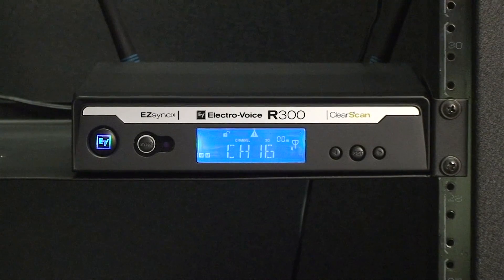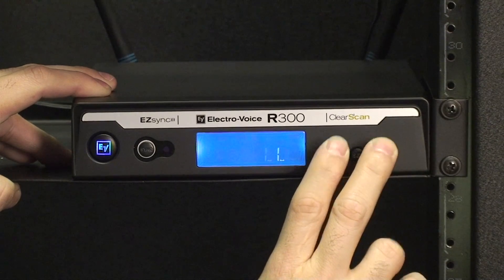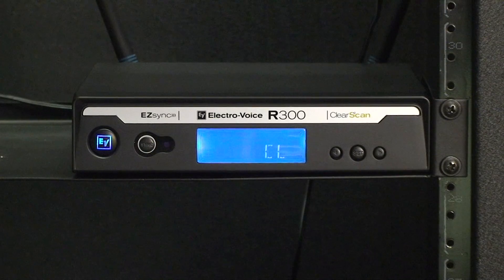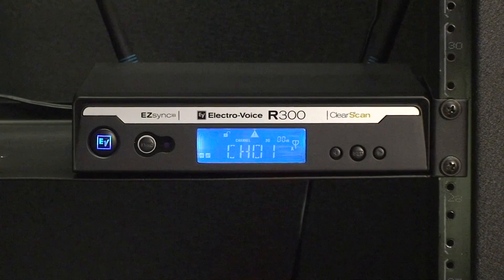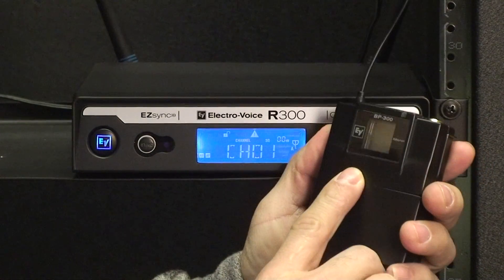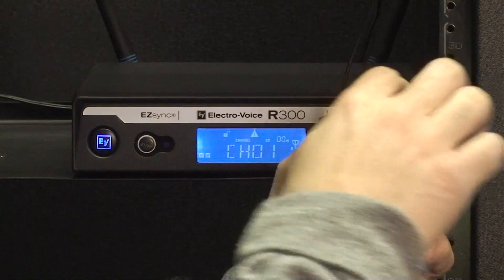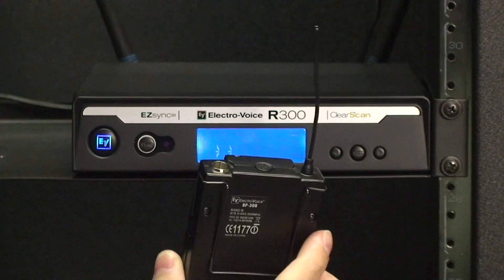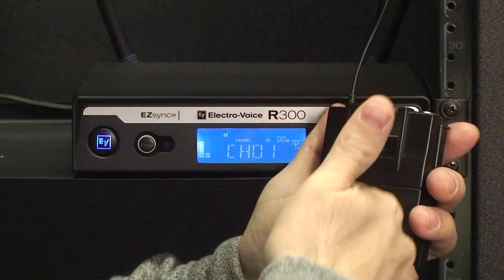R300 / BP300 Clearscan & EZ Sync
How to clearscan and EZ Sync your R300 and BP300